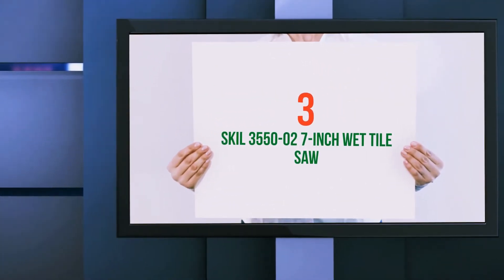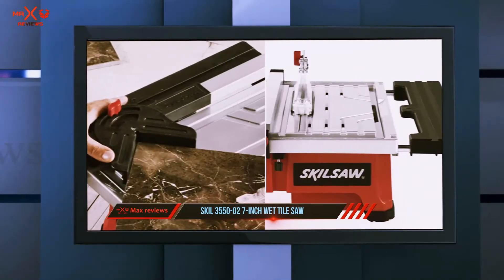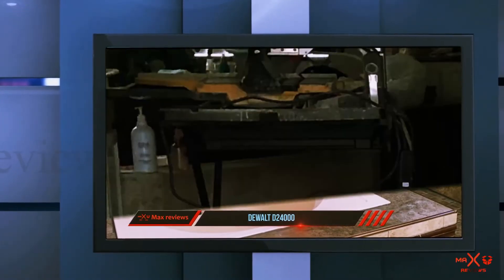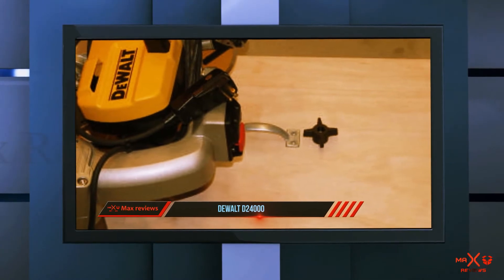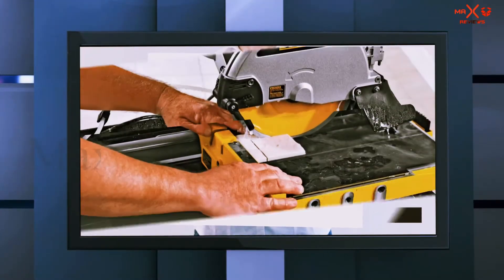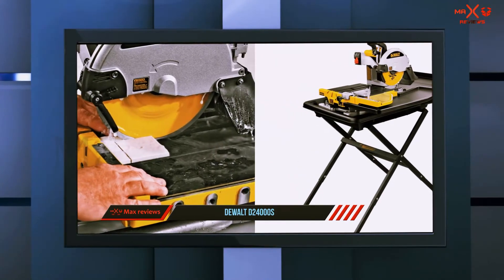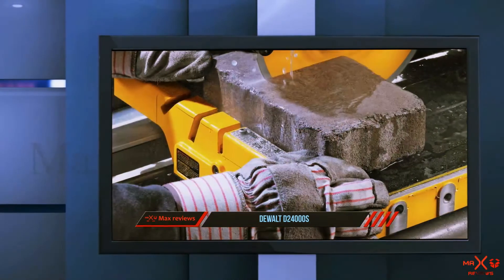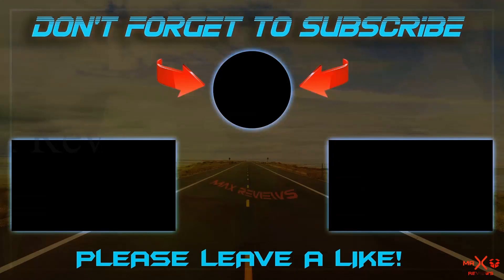Top 3 Best Tile Saw Reviews 2023?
Here is the Updated Prices of the Best Tile Saw Reviews in 2023!

Things that we mentioned in this video:
1. Dewalt D24000S - B000J0BG7W
2. DEWALT D24000 - B0006FIOA2
3. SKIL 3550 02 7 Inch Wet Tile Saw - B00J21SL6S